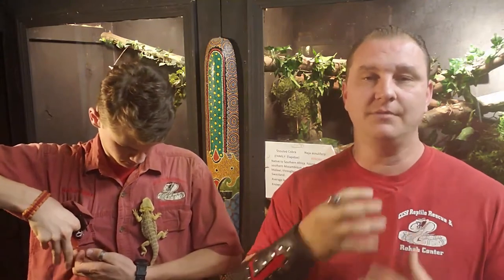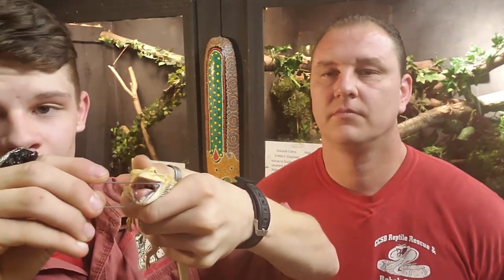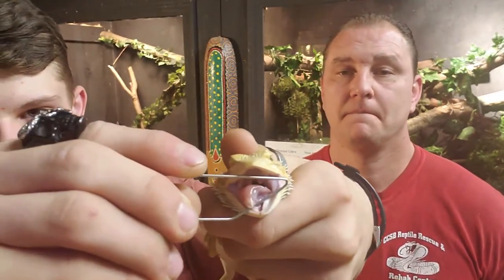Mouth rot in Reptiles ( ulcerative stomatitis )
In this episode Chad and Sabastian talk about a common medical issue in reptiles. In this episode of mouth rot in reptiles they show you some of how to identify this issue in your reptile before it gets to bad.
821 S Main St Kernersville Nc